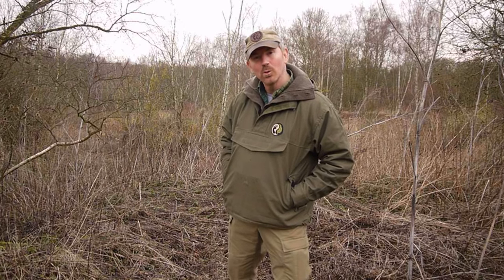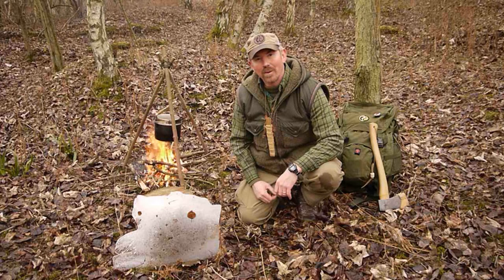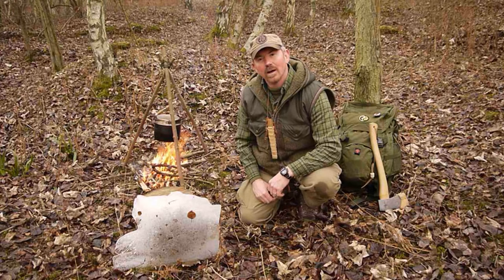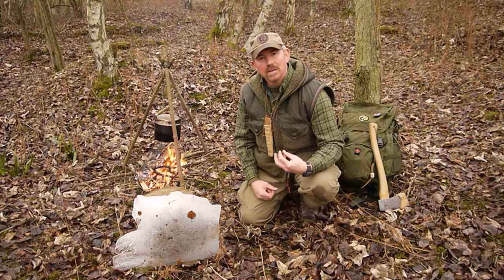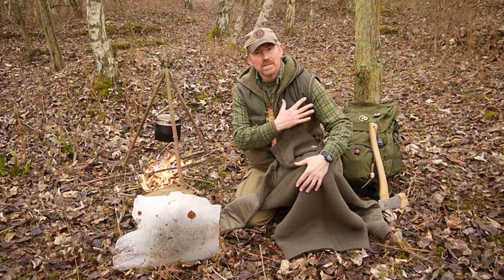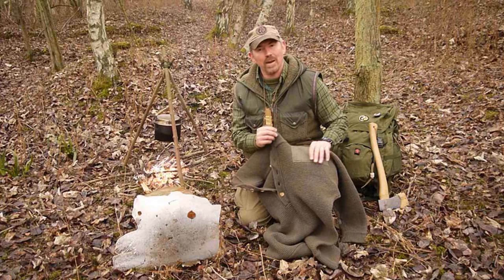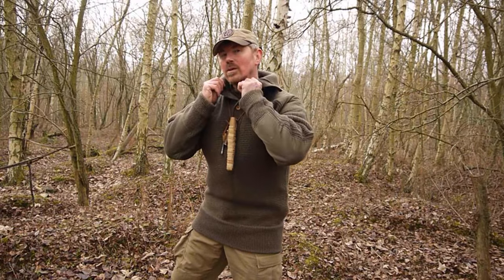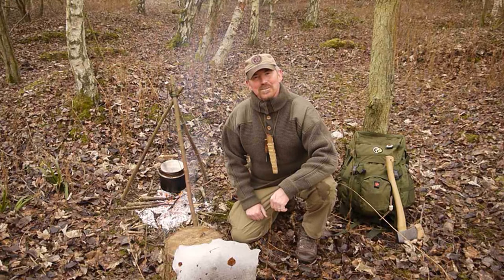DACHSTIEN GUIDE SWEATER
A short review of the famous Dachstien Guide Sweater, an excellent item of woollen clothing for practising bushcraft in the winter woods. We also talk about why natural fibres are the "natural choice" for bushcraft. I hope you enjoy.